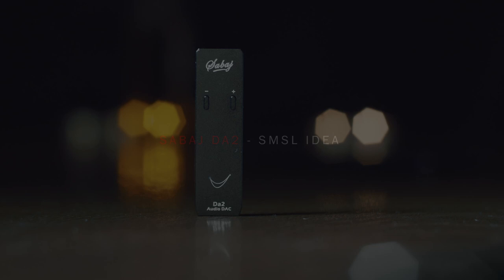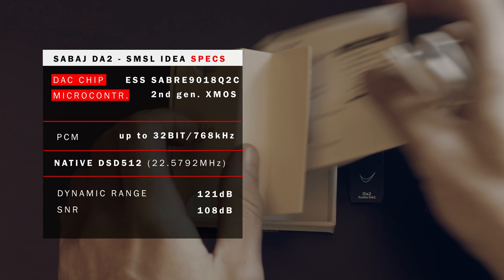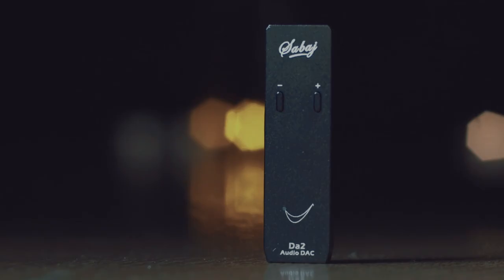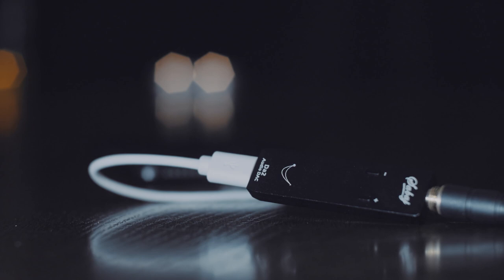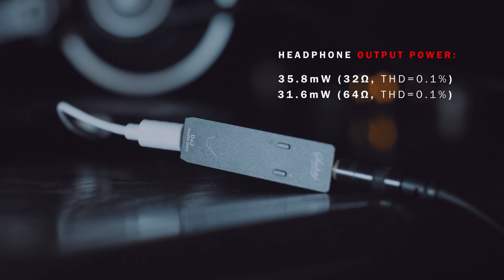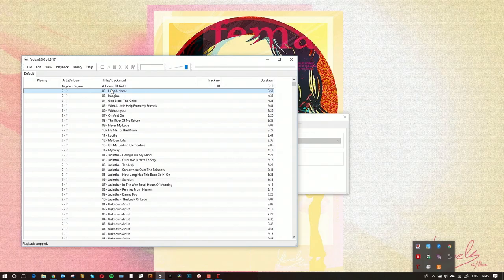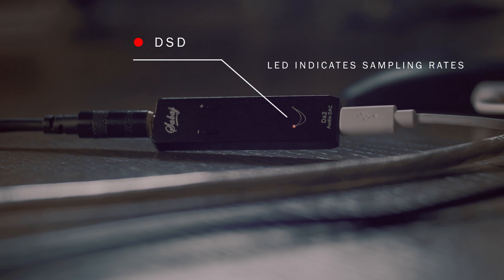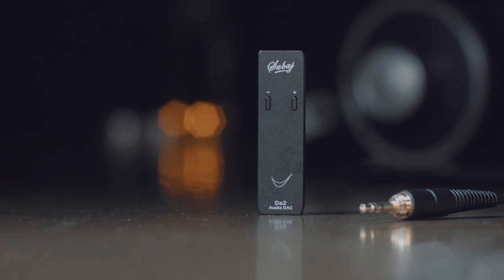Sabaj DA2 - SMSL IDEA - Review. A DragonFly RED killer? Native DSD512 DAC/Headphone amp.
It was just a question of time when other brands try to compete with AudioQuest's DragonFly RED and bring up more affordable option. Sabaj DA2, identical to SMSL IDEA offers native DSD512 for less than half of the price of DragonFly RED. It features ESS Sabre9018 DAC chip and as a USB microprocessor 2nd gen. Xmos. How does it stand and compares? Find out in the review.
Foobar2000 setup for a native DSD playback with this DAC is included in the video.

LINKS:

Amazon US
] -- SABAJ DA2

Amazon UK
] -- SABAJ DA2

SABAJ DA3 -- big brother of SABAJ DA2
2 DAC chips (Sabre 9018)
Unbalanced and Balanced output
LCD

Amazon US

Amazon UK

SMSL IDEA -- Identical to SABAJ DA2 just slight design differences (volume buttons and the bottom of the DAC desing )

Amazon US

Amzon UK